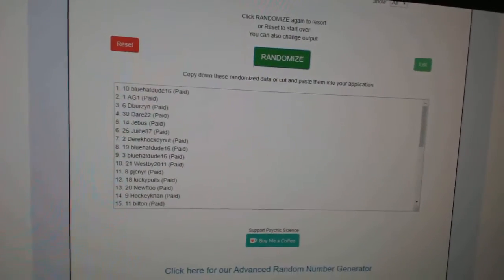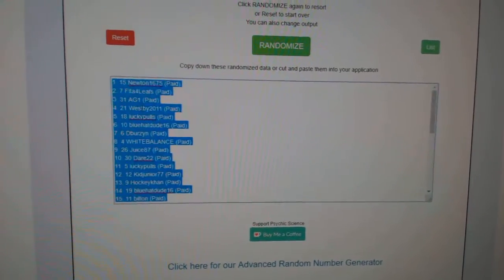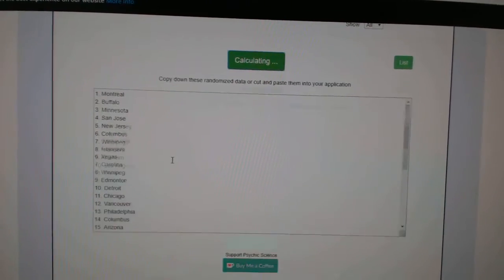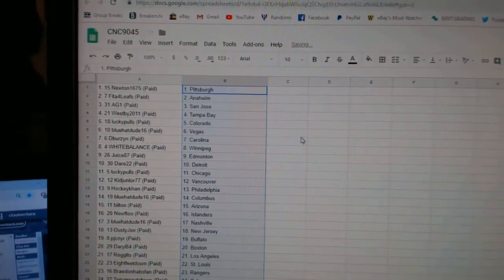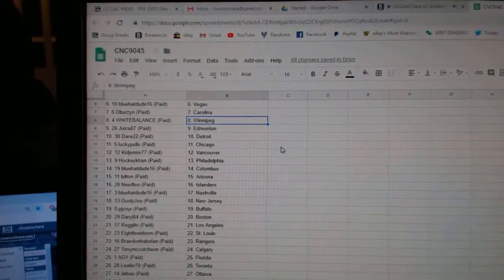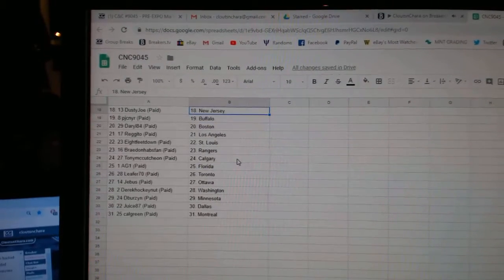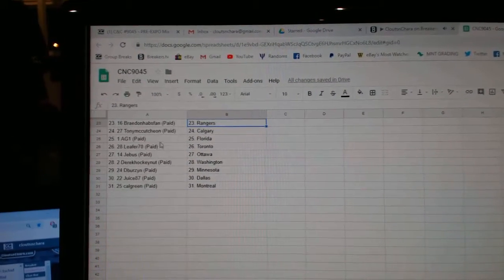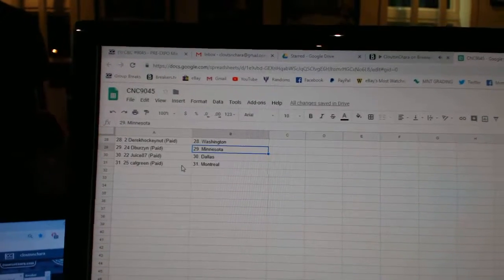Team Randoms - C&C GB #9045